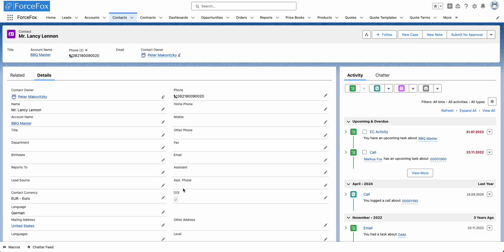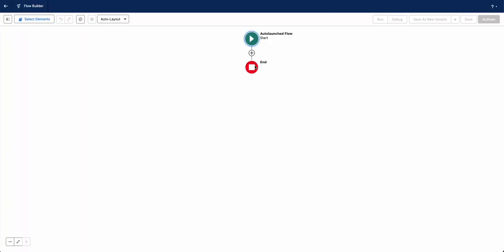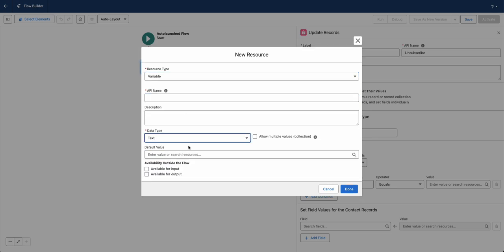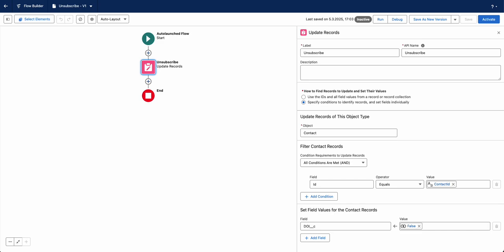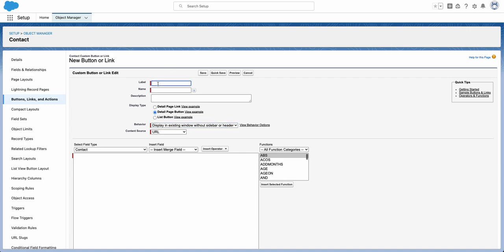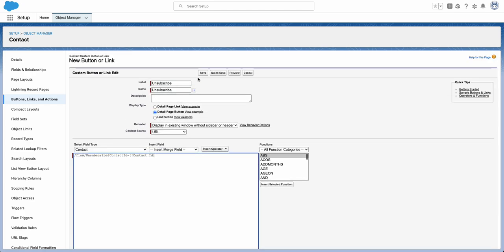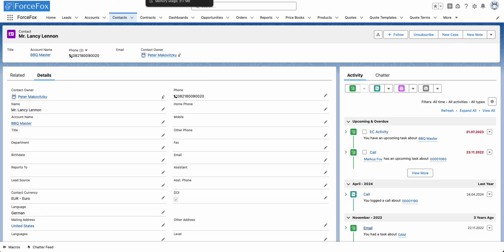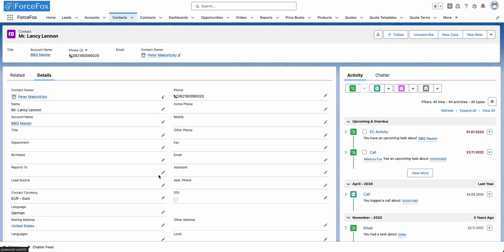How to start an autolaunched flow from an action in Salesforce